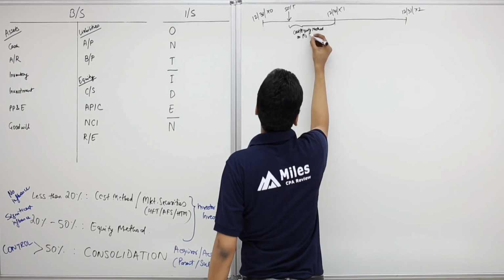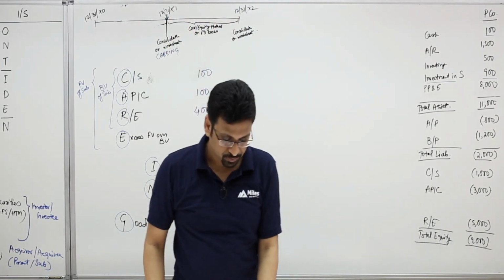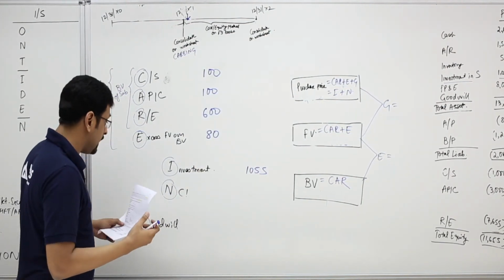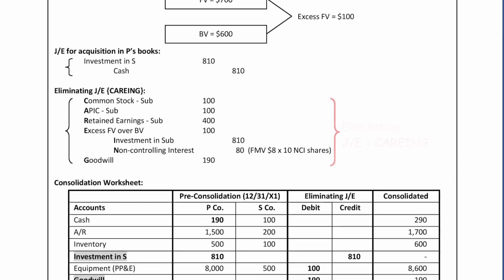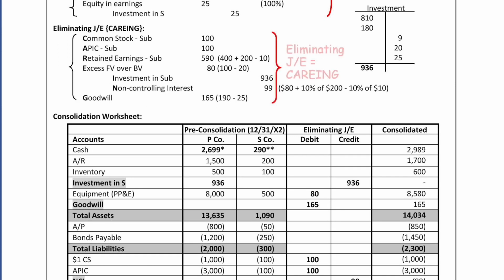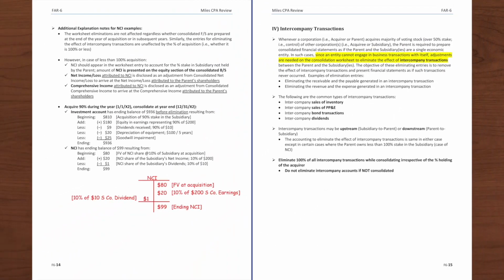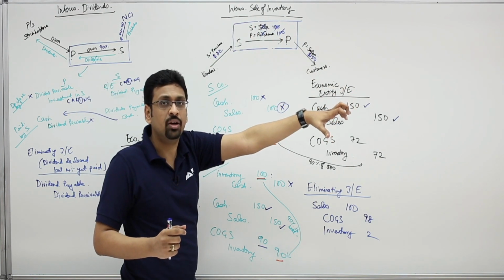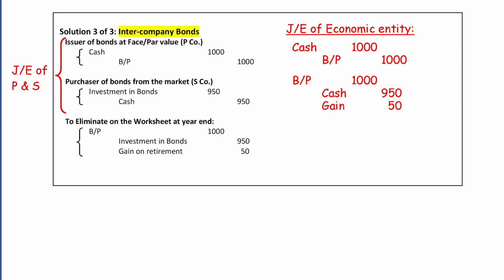Business Combinations and Consolidations | Full Topic | US CPA - FAR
In this video, Varun Jain explains the entire topic of Business Combinations and Consolidations for the CPA FAR exam. Key concepts covered include:

- Mergers, Acquisitions, and Consolidated Financial Statements
- Acquisition Method and Accounting for Acquisitions
- Non-Controlling Interest, Inter-Company Transactions, and Variable Interest Entities
- Partnership Accounting: Admission, Retirement, and Liquidation of Partners
- Not-For-Profit Financial Statements and Governmental Accounting (State & Local)
- Fund Types and Modified Accrual Accounting for Governmental Funds
With practical examples and tips, you'll master these concepts for your CPA exam!

- 70,000+ global alumni
- 80% of CPAs in India are Miles alumni

- 70% of practicing CPAs will retire in the next 10 years
- 100s of Miles Alumni are already placed at top U.S. public accounting firms

Phone numbers for our offices:
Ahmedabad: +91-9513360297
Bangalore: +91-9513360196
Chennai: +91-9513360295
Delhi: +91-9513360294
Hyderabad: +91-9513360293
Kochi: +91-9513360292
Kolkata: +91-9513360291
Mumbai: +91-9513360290